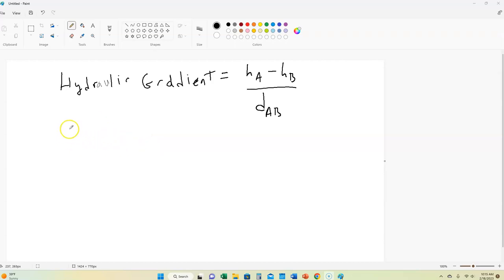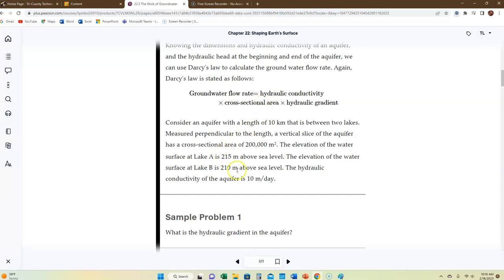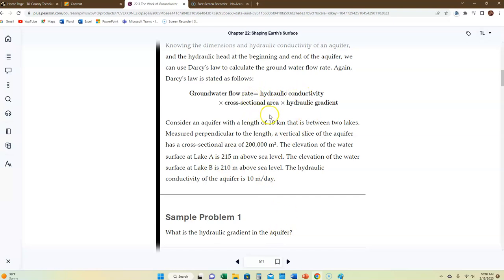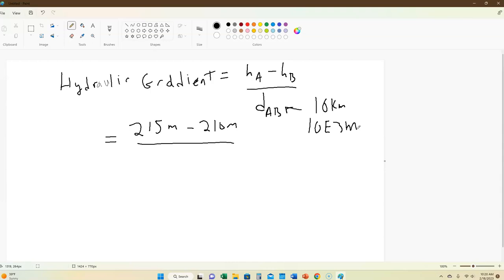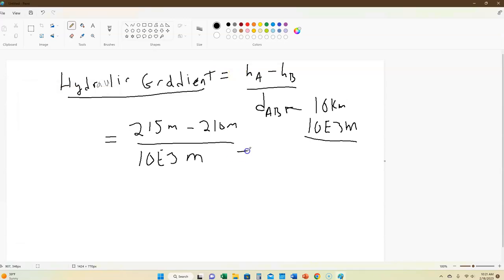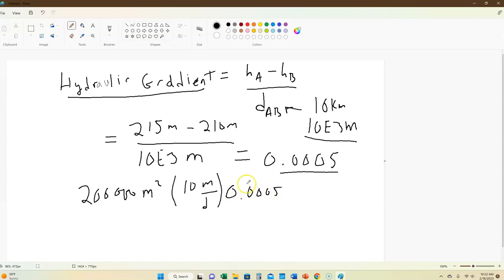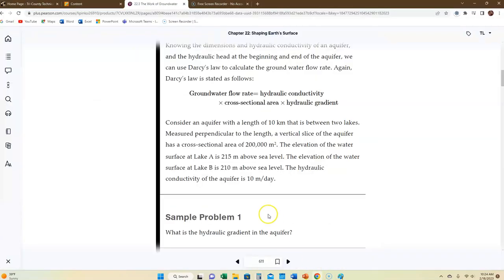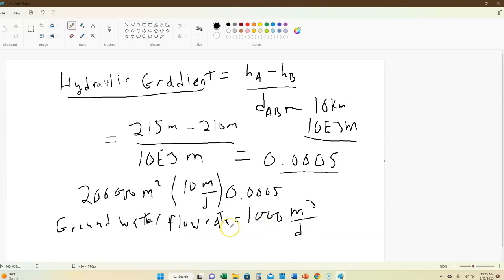Darcy's Law Example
Ch 22 TCTC